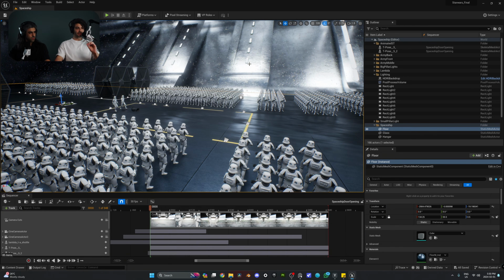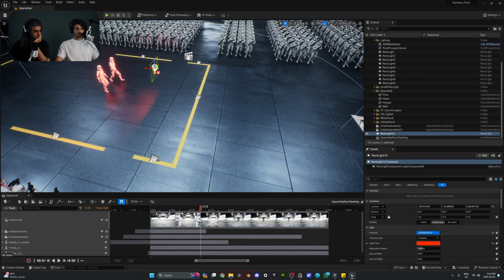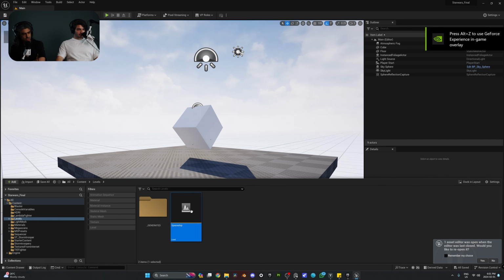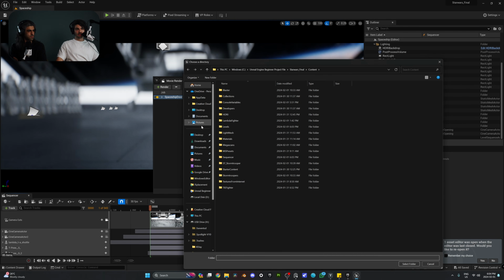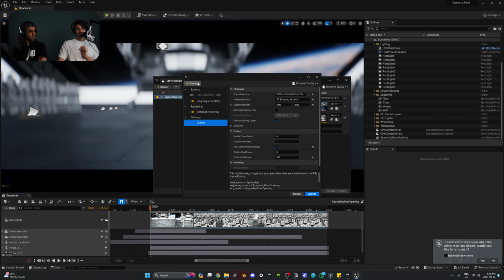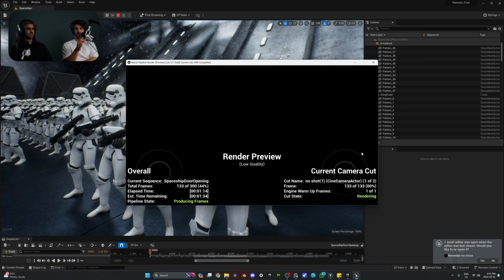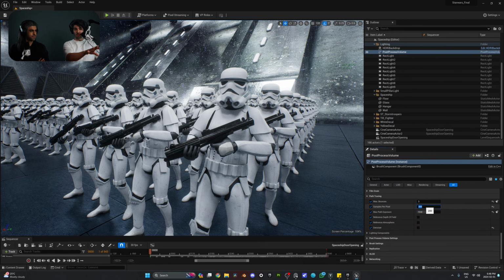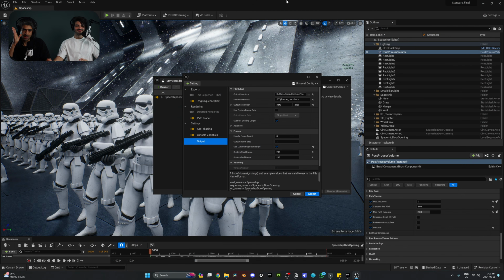Unreal Engine 5 Beginner Tutorial Part 19: Render Setting & Console Commands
In this last episode, we teach you all the basics for rendering out animations from unreal engine both in Lumen and Pathtracing. We go over Anti-aliasing, Console Variables presets and etc.

Console commands 💾:
Nanite Raytracing - r.RayTracing.Nanite.Mode 1
Raytracing Shadows -  r.RayTracing.Culling 0
Screen Percentage - r.ScreenPercentage